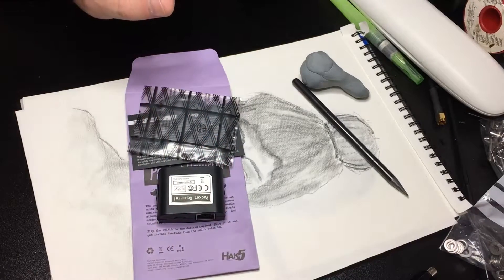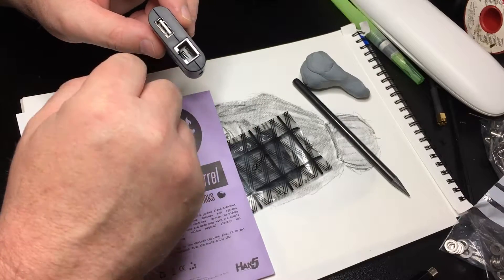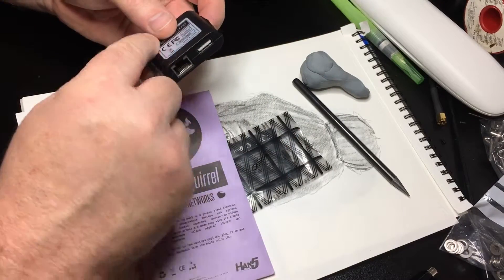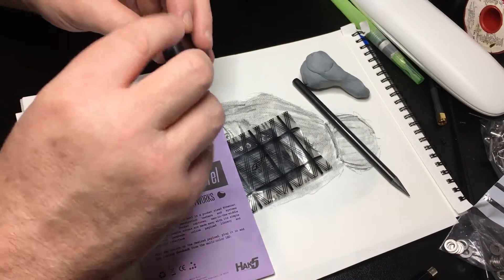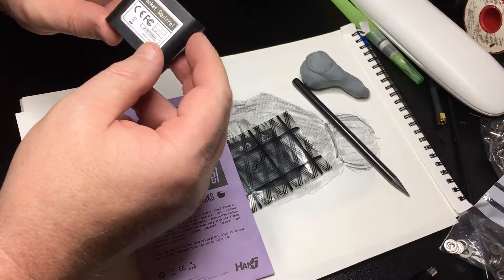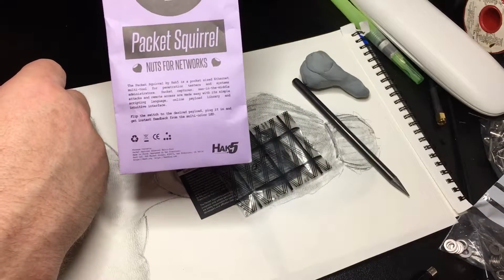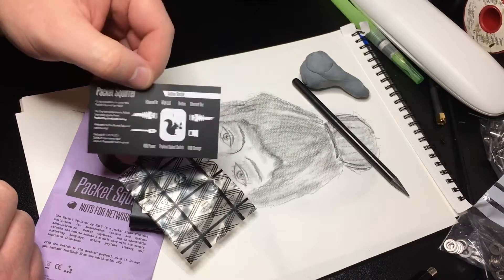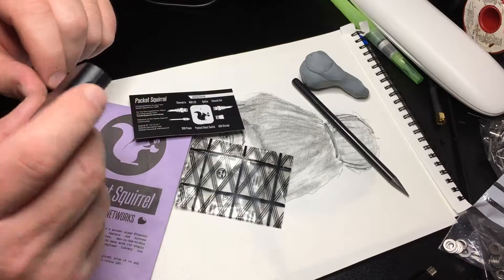Hak 5 Packet Squirrel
Ethernet, Network Penetration testing Packet Squirrel